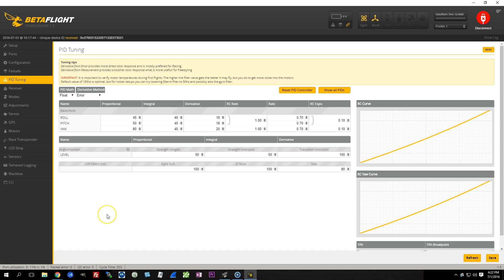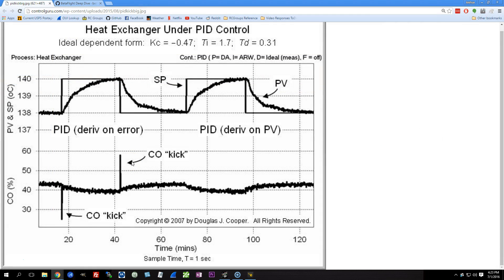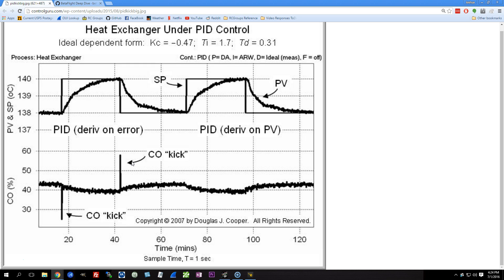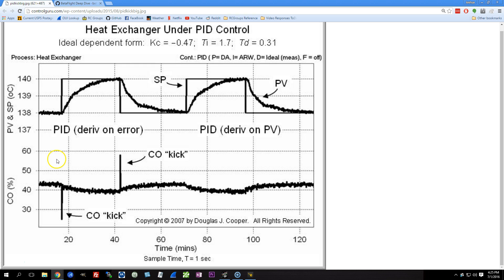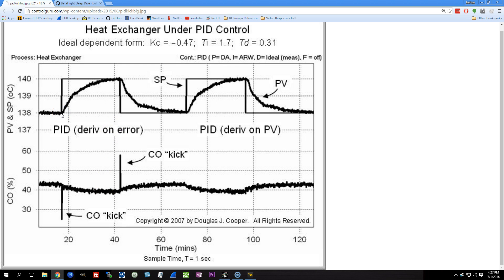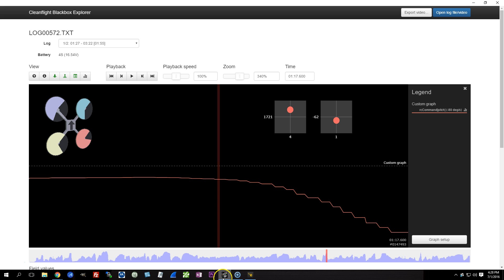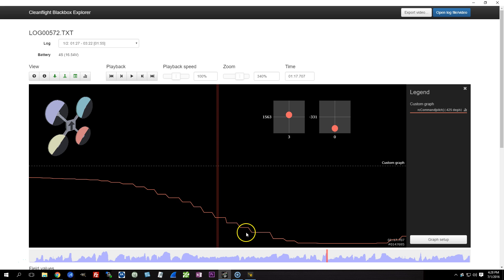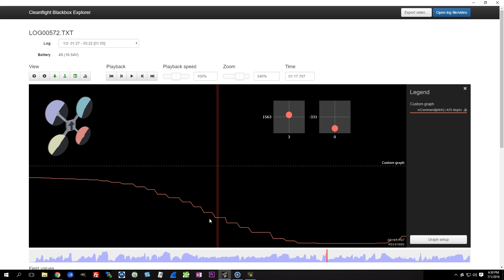Betaflight 2.9.0: D Term from Error vs. Measurement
Later versions of betaflight let you select D term from "error" vs. "measurement". What's the difference, and which one should you pick? I'll explain.